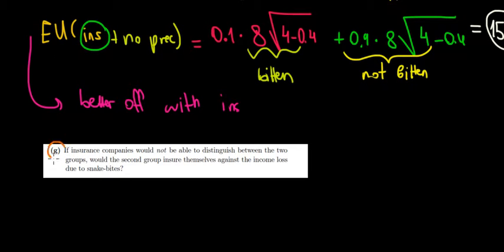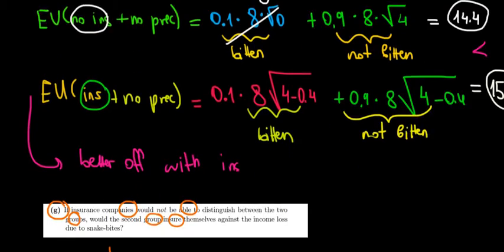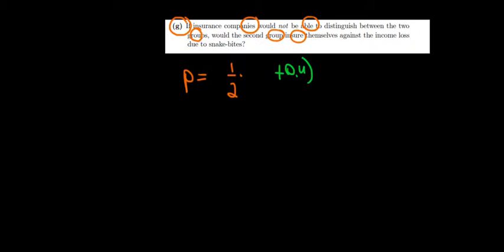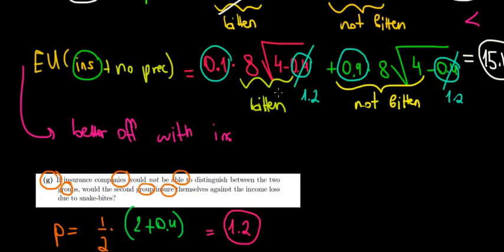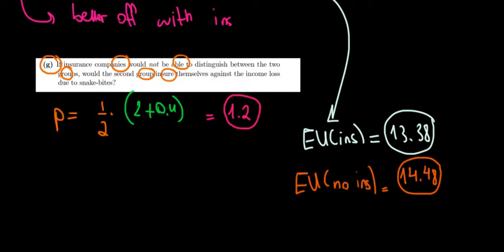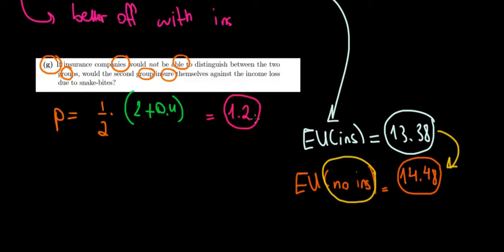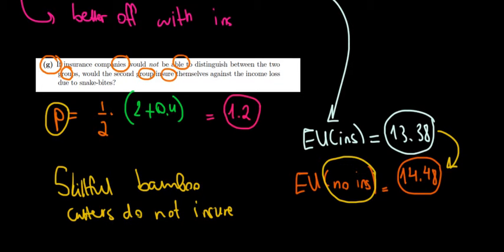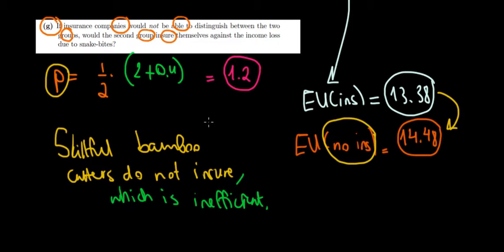EUR I Applied Microeconomics I T5 Q3g I Paying An Average Insurance Premium I Efficiency